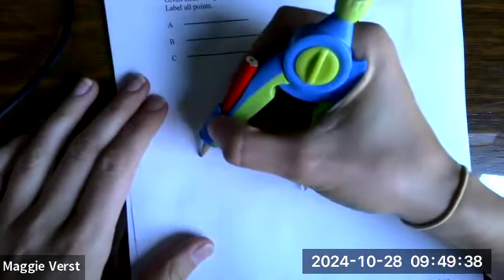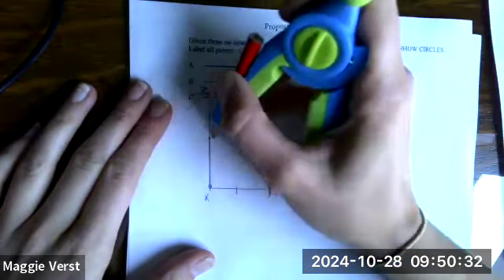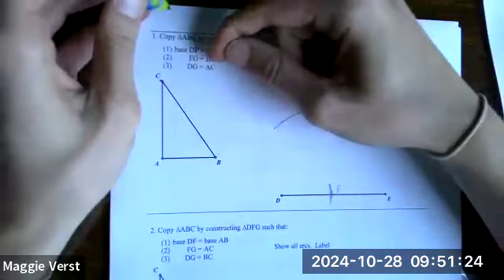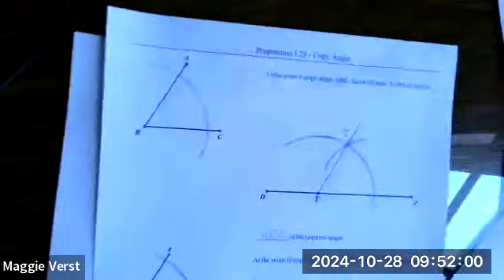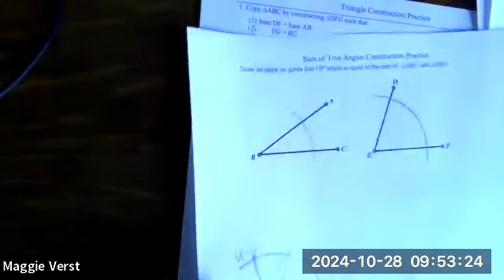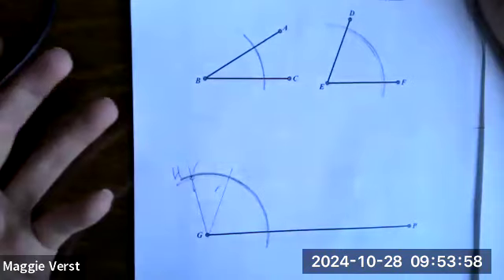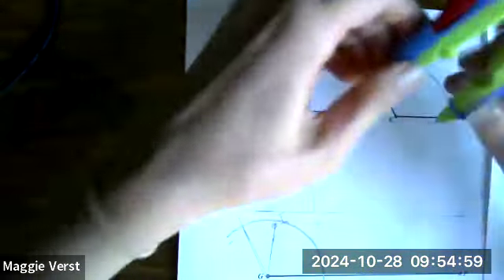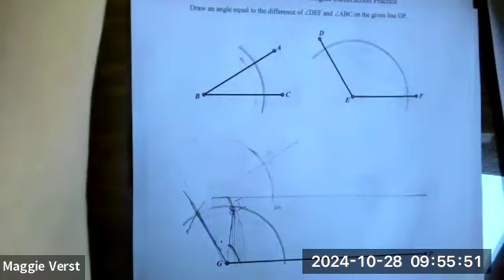Construction of Triangles & Copying Angles, Sum and Difference of Angles